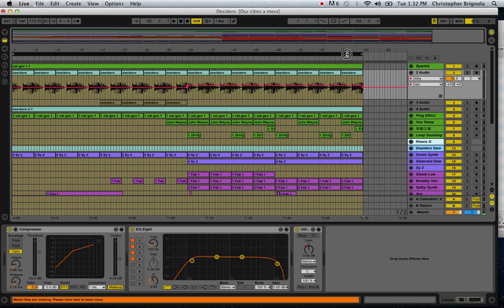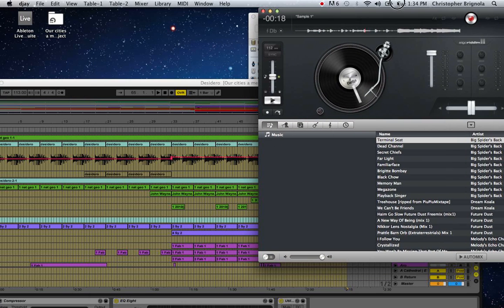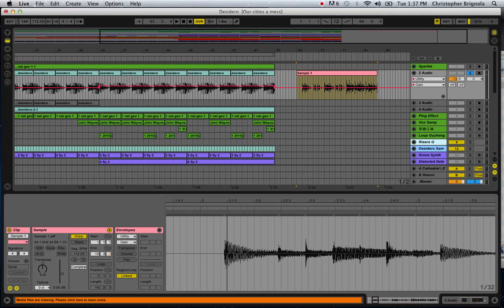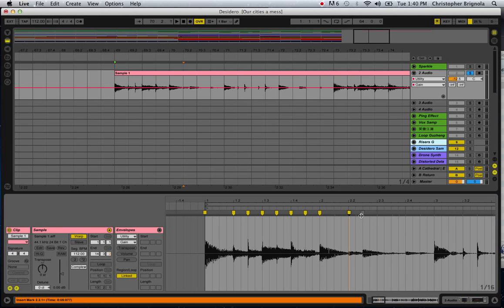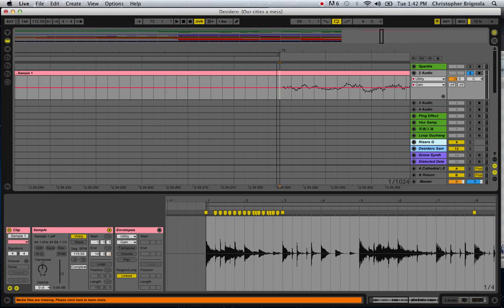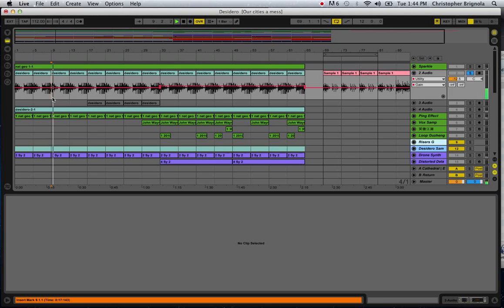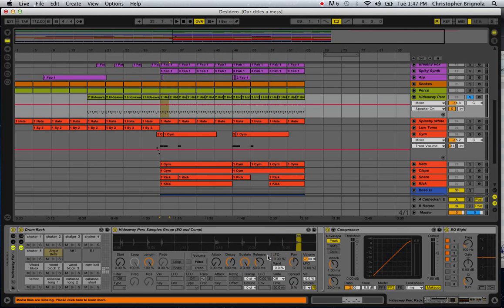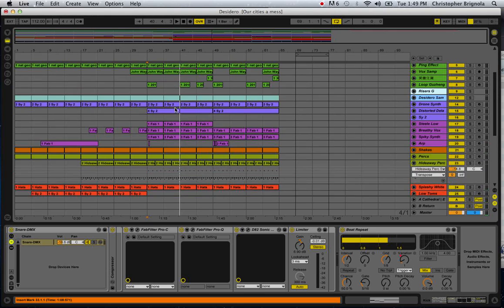Ableton Tutorial Basic Warping - Desidero Track Breakdown Pt. 1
This is a two part tutorial that I made for a my friend Dan breaking down a track that I composed for a slide video which will be used as a documentary web promotional.

The first part is my approach to sampling with ableton and basic warping techniques
The second part is a breakdown of each part of the track and my process as I go about composing.

The track is about 50% samples and 50% composed material

I hope this helps anyone out there as well! Tutorials rule...

Hear the finished track Desidero here